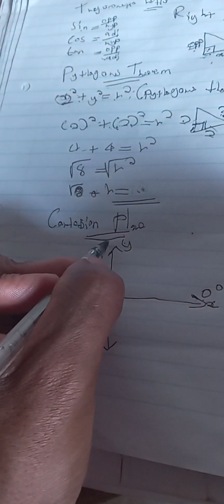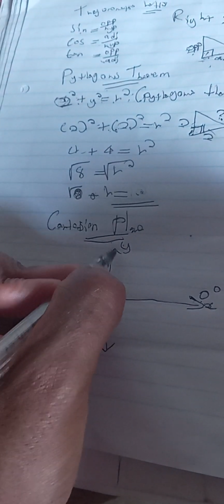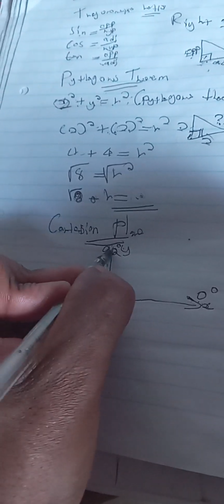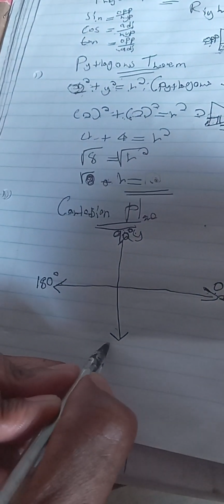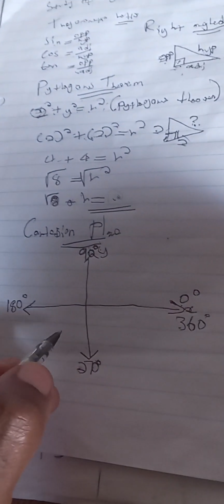Let's introduce Mathematics Trigonometry